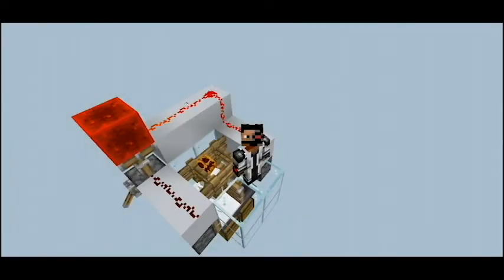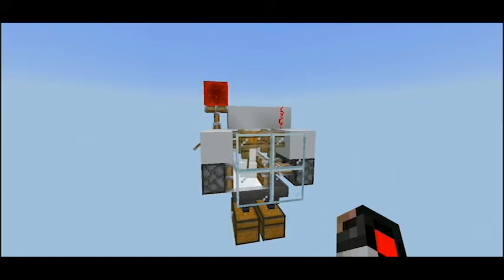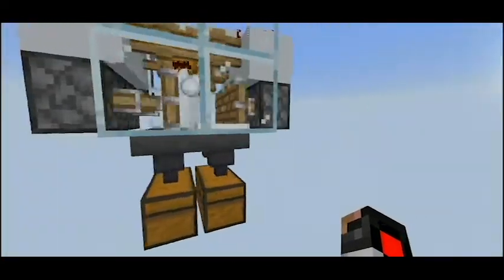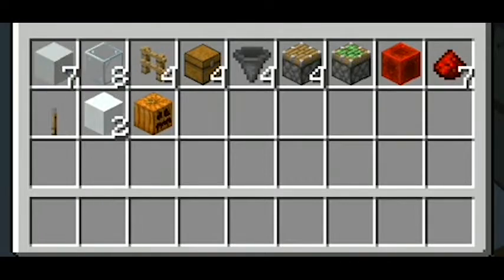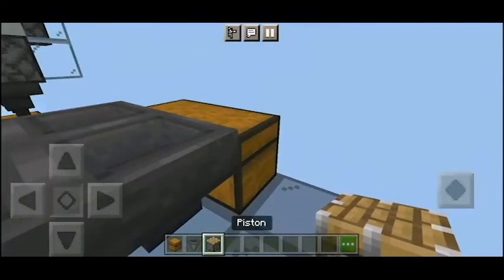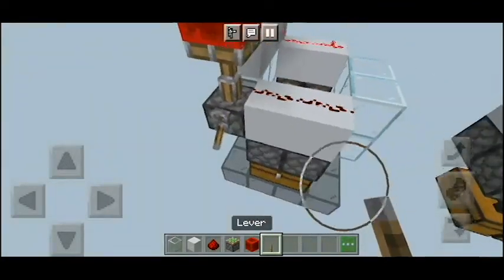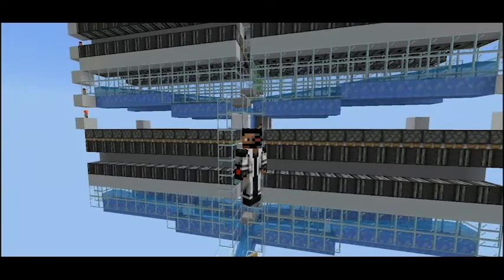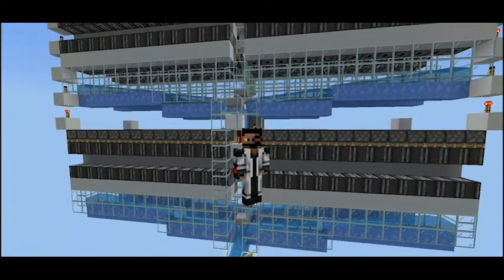Max Speed Snowballs Farm For MCBE (36000 snowballs/hour) (Funredstone Episode 72)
Today I have a very compact max speed snowballs farm capable of producing 36000 snowballs per hour :D
With this farm you can get all the snowballs that you need to make snow layers, snow blocks, use in wither rose farms and more!
The farm has been tested for a long period of time and hasn't broken in this current version of the game and will not be in the future.